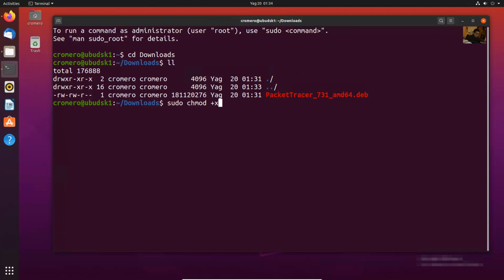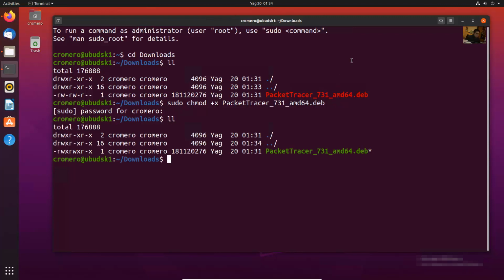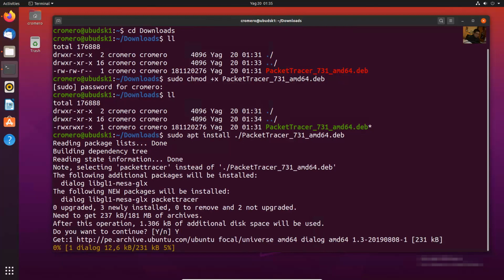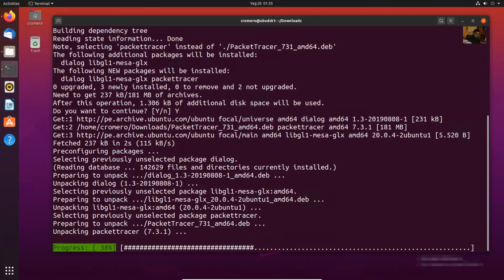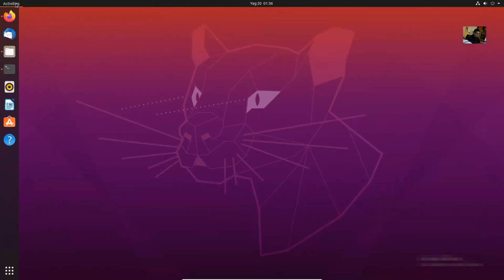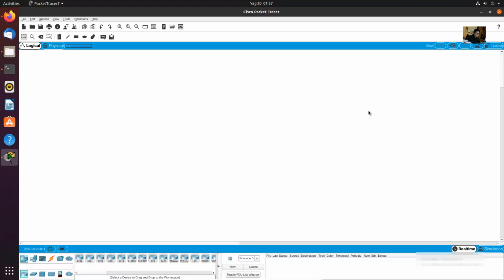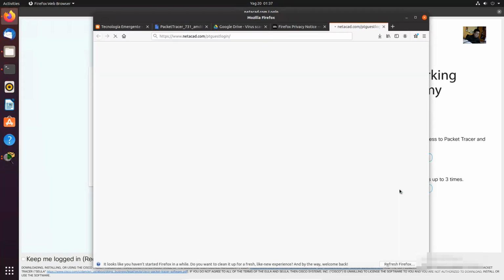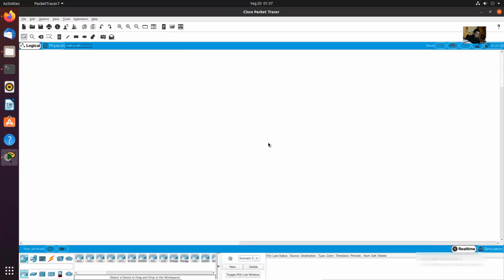Install Packet Tracer 7.3.1 on Ubuntu Desktop 20.04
It's very easy to install Packet Tracer 7.3.1 on Ubuntu Desktop 20.04